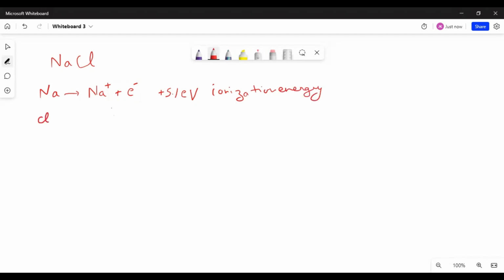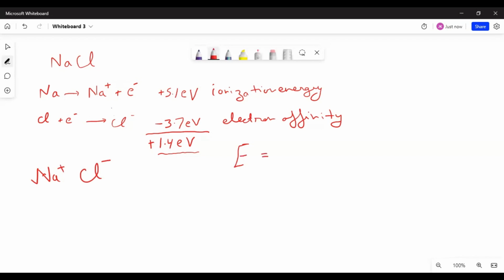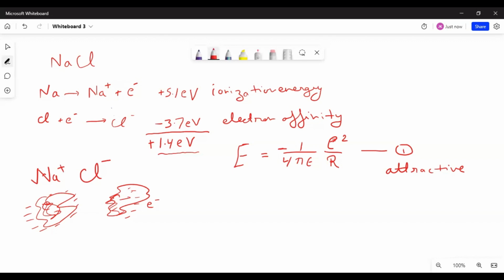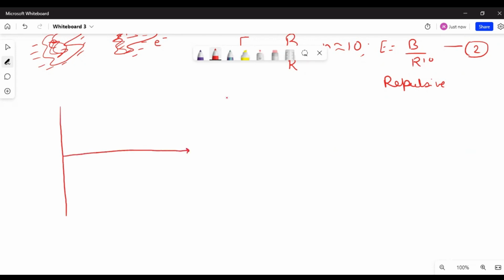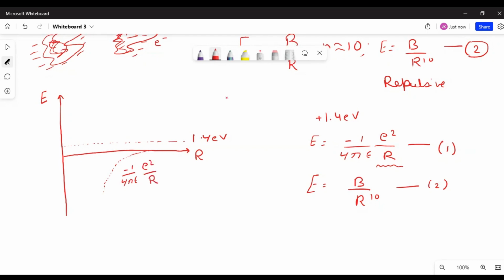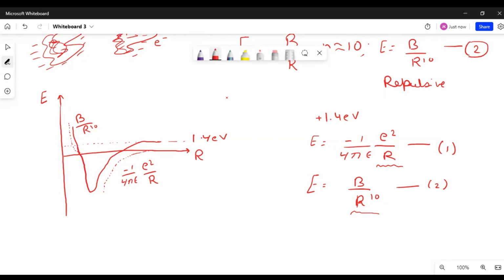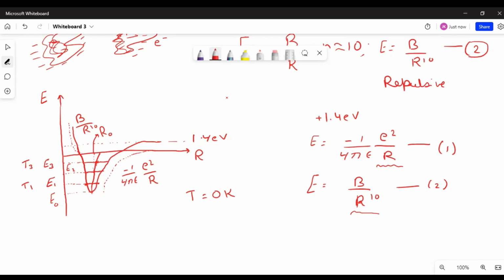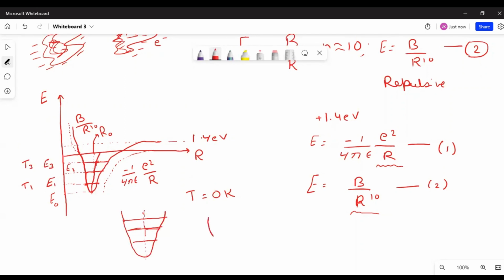L1 # Concept of Interatomic distance and thermal expansion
We explore the concepts of interatomic distance and thermal expansion. We delve into the factors that influence the spacing between atoms within a material and how it impacts their properties. Additionally, we unravel the mechanisms behind thermal expansion, discussing how materials expand or contract in response to temperature changes. From understanding the fundamental nature of materials to practical applications, this video offers an accessible and engaging exploration of these fascinating topics, providing insights into the intricate relationship between atoms and their behavior at the macroscopic level.